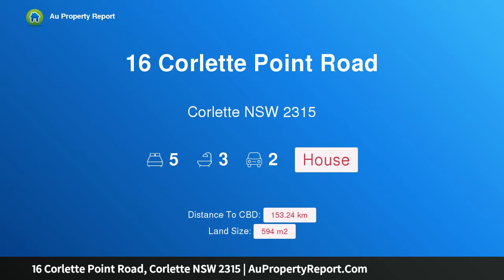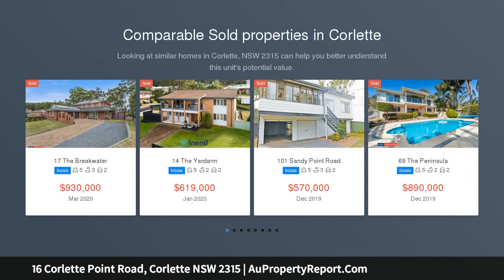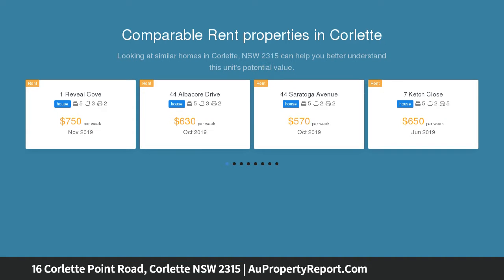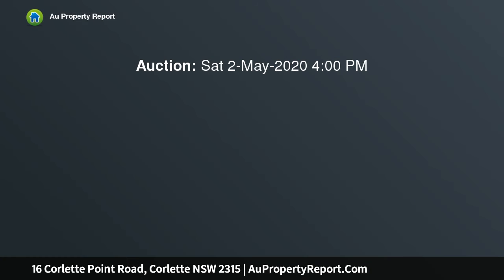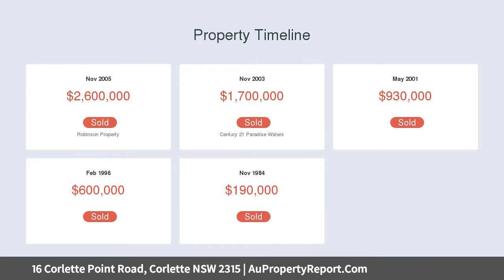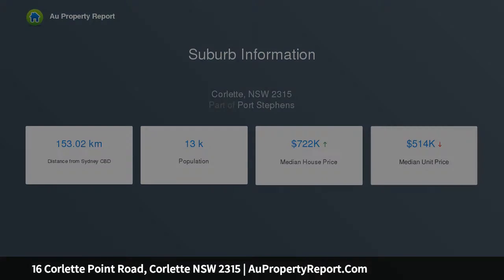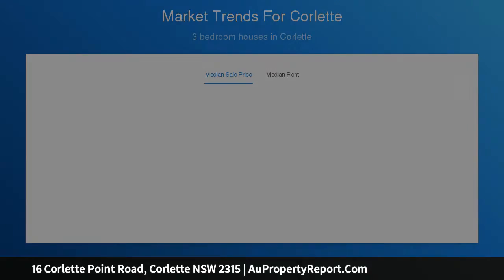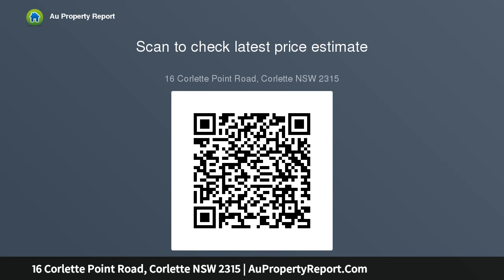16 Corlette Point Road, Corlette NSW 2315 | AuPropertyReport.Com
16 Corlette Point Road, Corlette NSW 2315
Property Type: house
Bedrooms: 5
Bathrooms: 5
Car Space: 2
LIVE THE WATERFRONT LIFESTYLE!